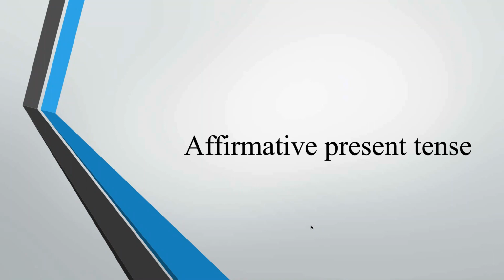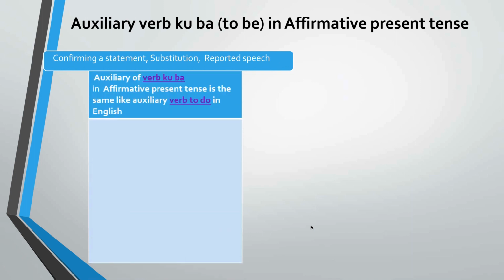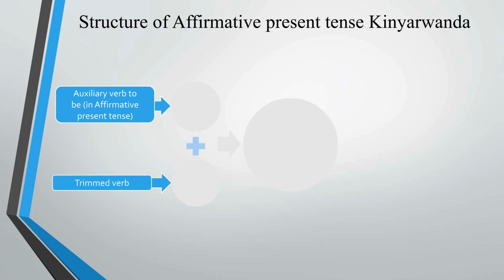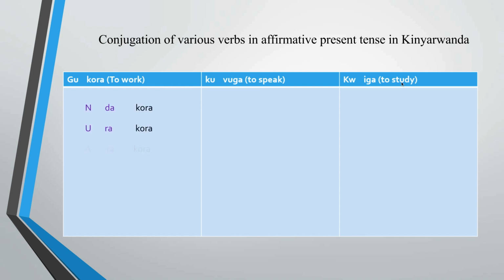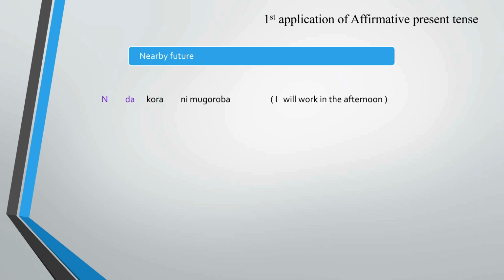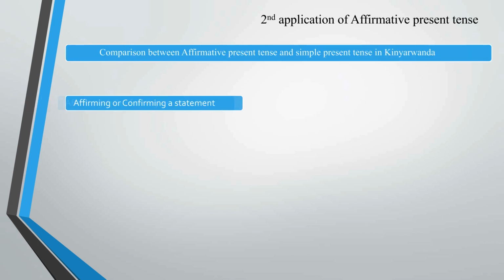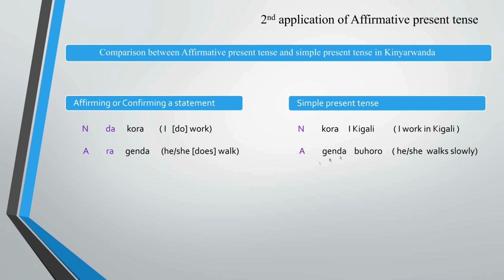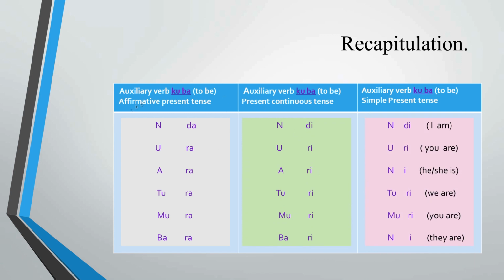Learn Kinyarwanda Lesson #8 (Affirmative present tense)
Book: The Fundamentals of Kinyarwanda Language

This is the tense that I talked about in Lesson #8. I discovered the difference between this tense and the regular simple present tense back in 2017. Just like many other Rwandans, I use to think that this tense is the same like the Simple present tense until I started teaching Kinyarwanda. I had to do a lot of research and brainstorm along with my girlfriend while trying to demystify some of the complex behaviour of certain tenses and grammatical notion in Kinyarwanda.
In fact, I started preparing this lesson in 2018, but it wasn't clear enough to be presented, thus, I kept on doing research until 2020 when people kept on demanding for new release, I decided to push myself until this video was released.

WHY DO WE TEACH KINYARWANDA
There is no doubt that if proper measures are not taken, African languages will vanish in the next few centuries. This can already be seen in our young generation, where Kinyarwanda has become like their second language. A big number of Rwandans can write English far away better than Kinyarwanda. And this is all due to the lack of standardised grammar.

Therefore, the aim of our lessons, is to make Rwandan, Burundian, and foreigners understand why some sentence behave in a certain way and not the other. You don't need any prerequisite knowledge in order to be able to follow along with our lessons except the content that we provide. And, we hope to make you able to read, understand and be able to speak Kinyarwanda by the end of our course.